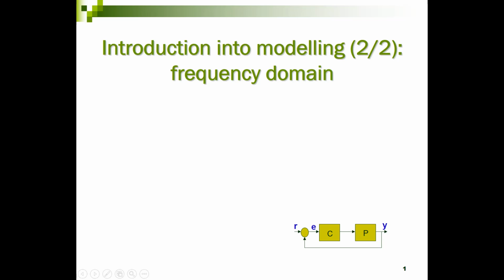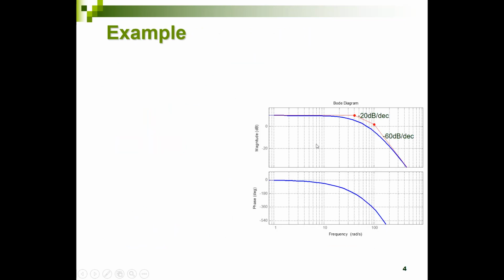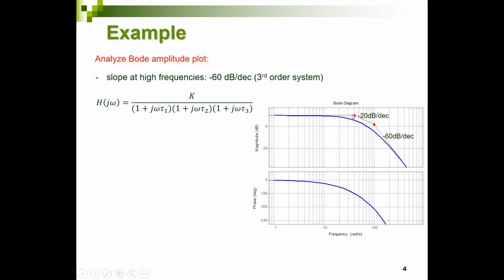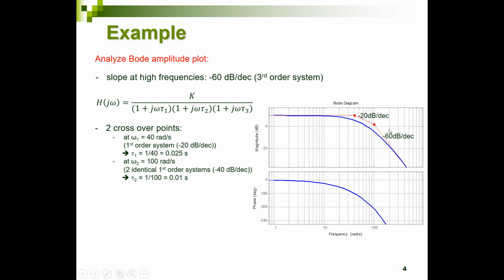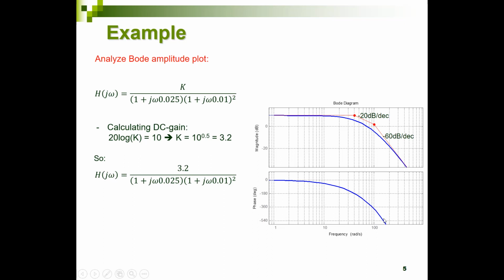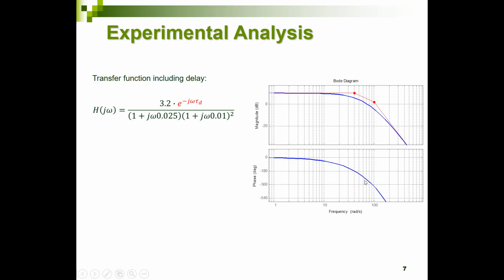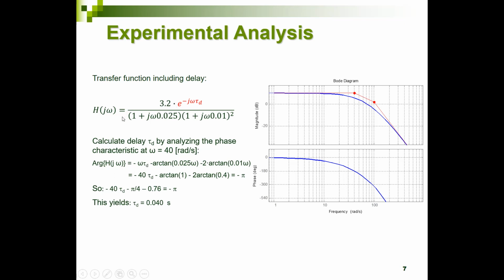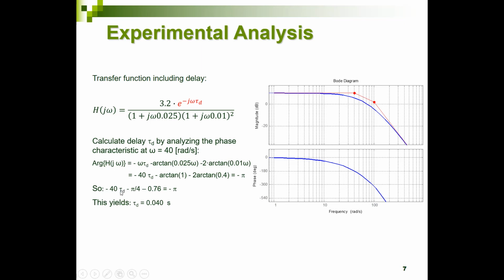Introduction in black box modeling: frequency domain [EN]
Finding out parameters of a system, based on measurements of that system, can be done through blackbox modeling. This introductory video explains modeling in the frequency domain.